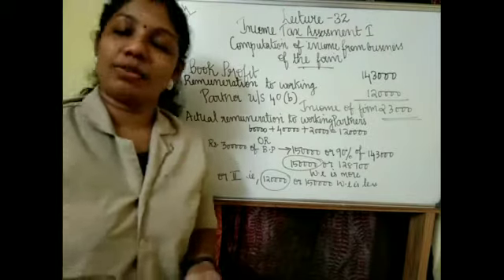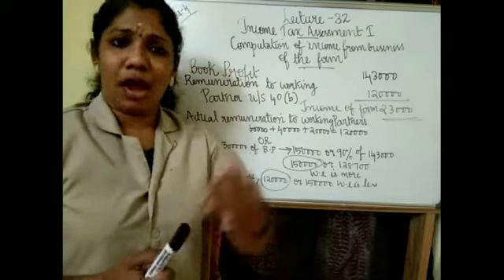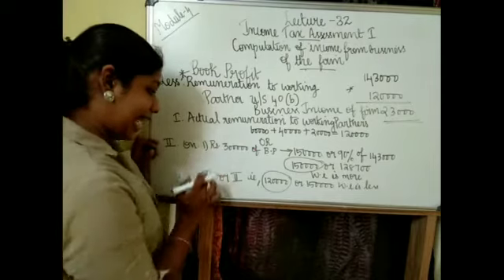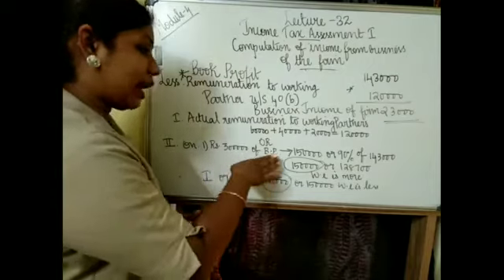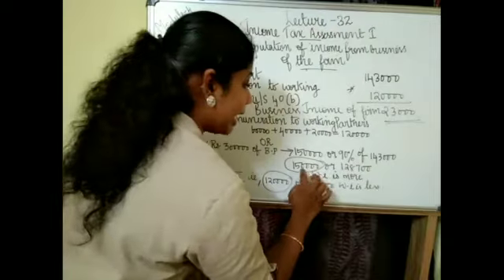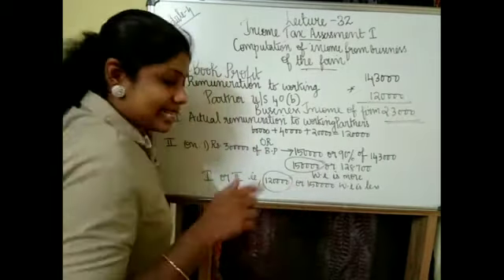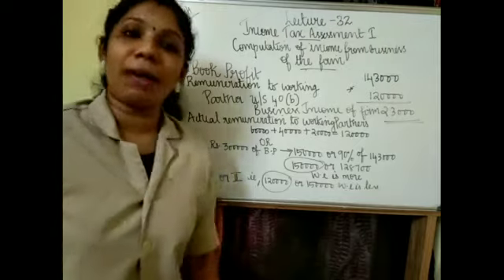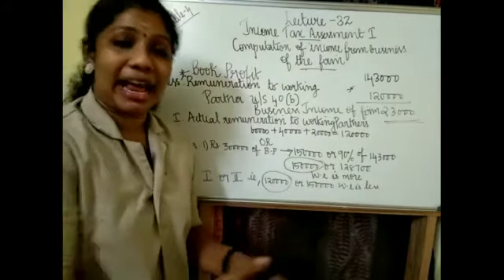LECTURE 32-INCOME TAX ASSESSMENT I -SEMESTER IV- B COM TAX AND PROCEDURE AND PRACTICES-MODULE 4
This lecture deals with assessment of firm